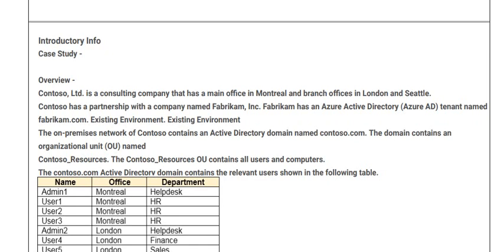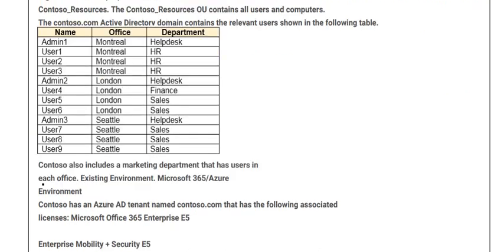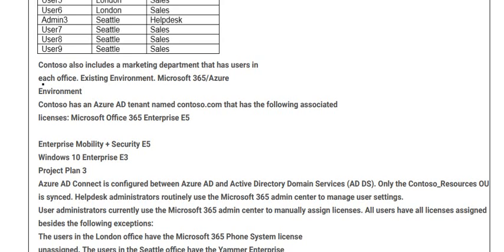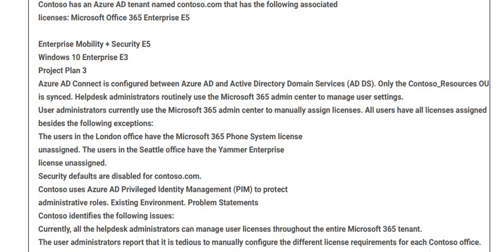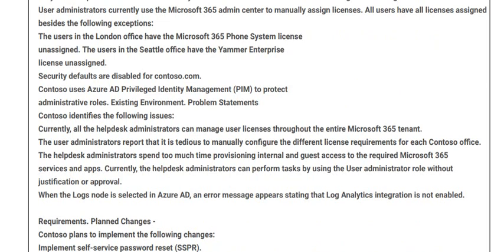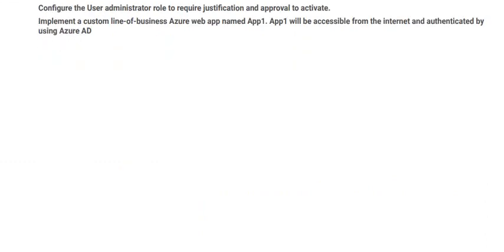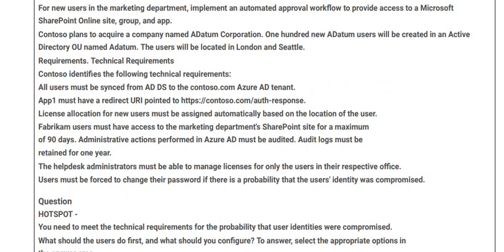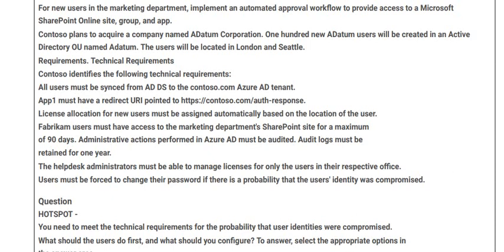Part#26 - Microsoft SC-300: Microsoft Identity and Access Administrator - Questions and Answers